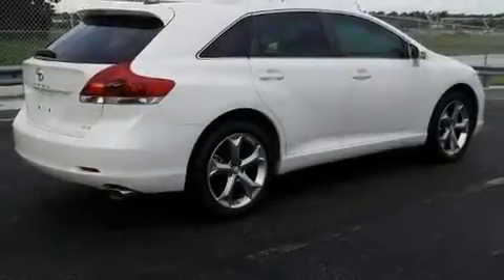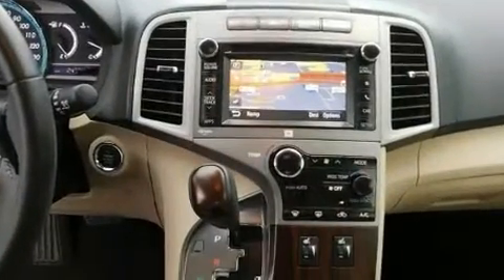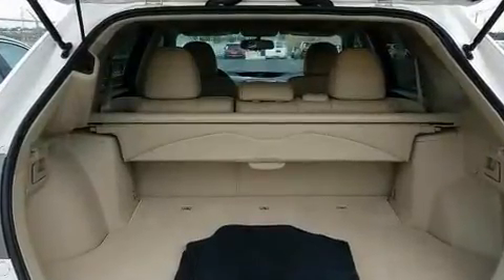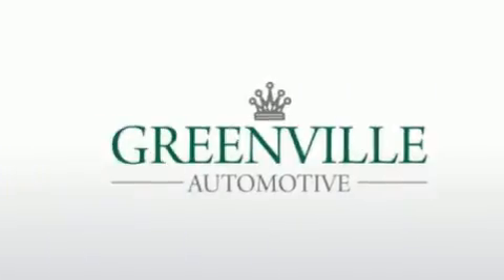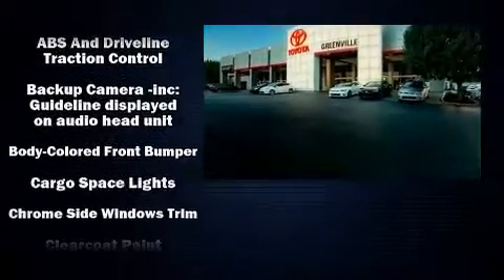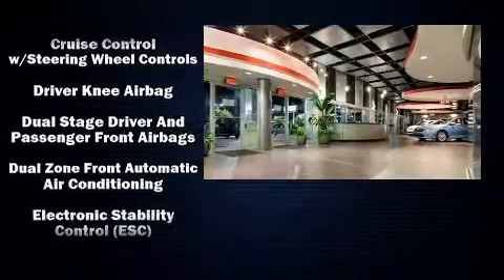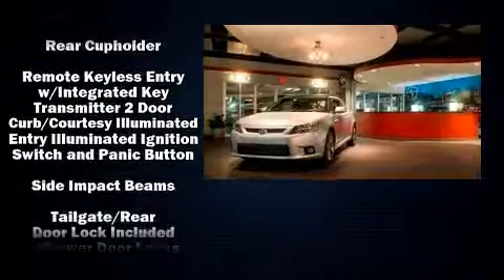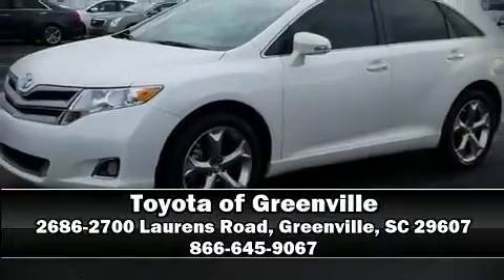2014 Toyota Venza XLE V6 in Greenville, SC 29607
Get excited about the 2014 Toyota Venza. With fewer than 25,000 miles on the odometer, this crossover hits the mark with consumers demanding economical versatility! It features an automatic transmission, front-wheel drive, and a 3.5 liter 6 cylinder engine. All of the premium features expected of a Toyota are offered, including: variably intermittent wipers, a power seat, front fog lights, a power rear cargo door, remote keyless entry, an overhead console, and seat memory. Features such as automatic climate control and leather upholstery prove that economical transportation does not need to be sparsely equipped. In the event of a rollover collision, side curtain airbags provide additional protection for outboard seated passengers. This vehicle has achieved Certified Pre-Owned status, by passing Toyota's comprehensive certification process. Our team is professional, and we offer a no-pressure environment. We'd be happy to answer any questions that you may have. We are here to help you.